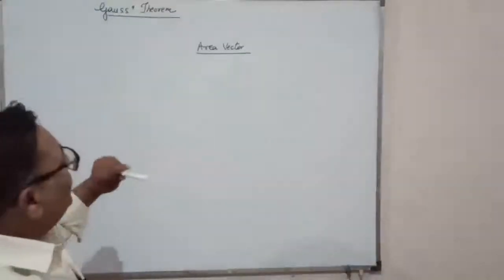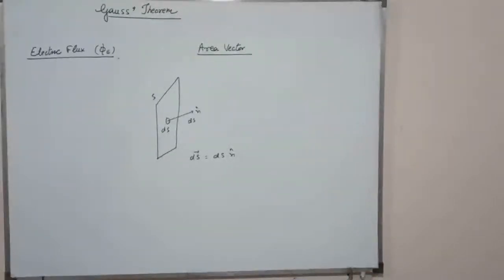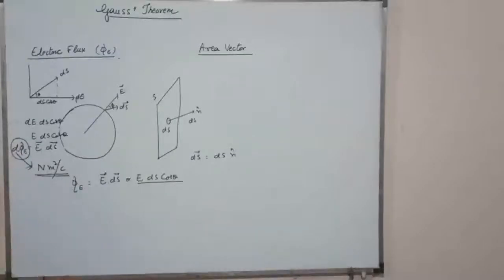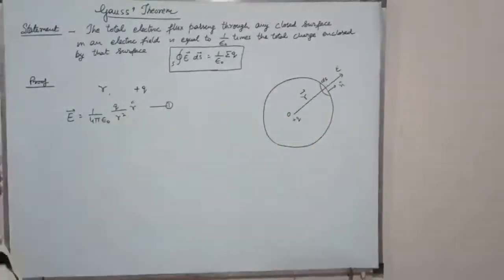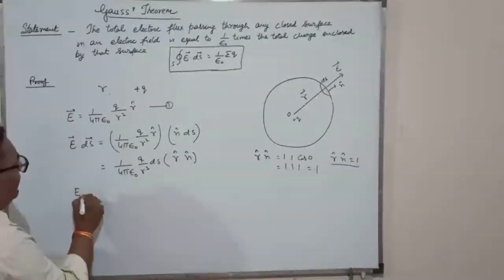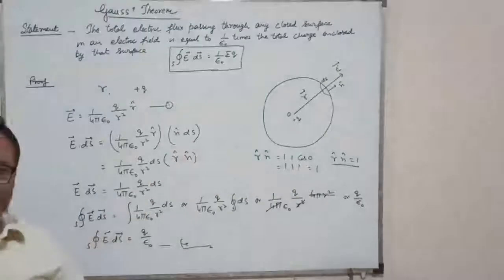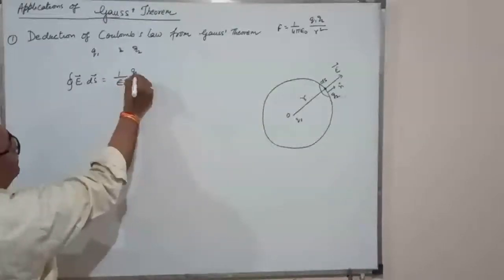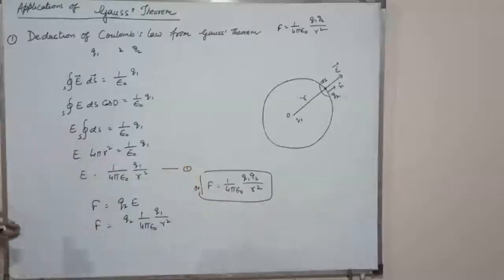Electrostatics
Gauss Theorem-1